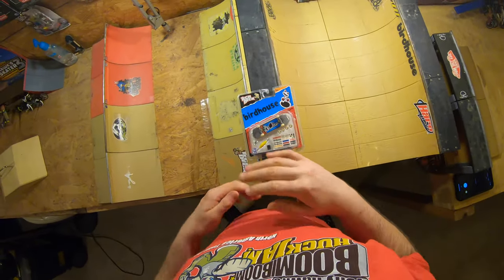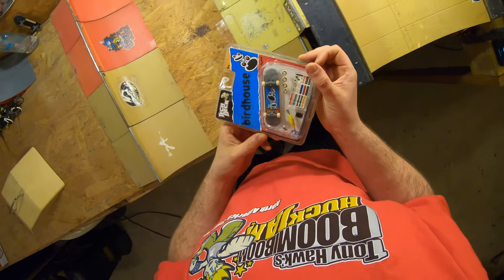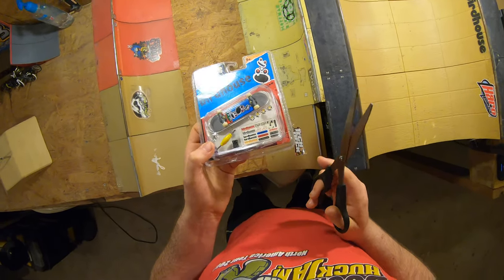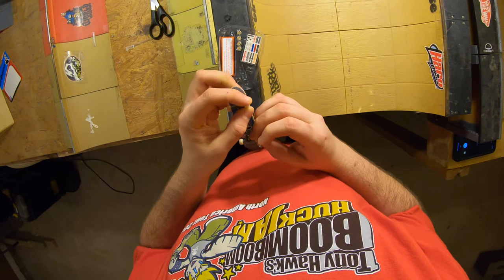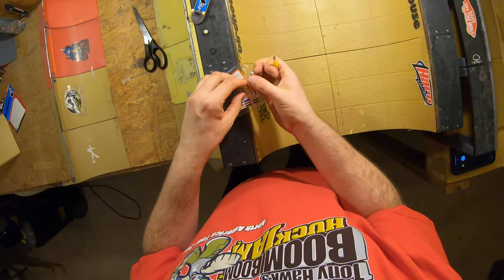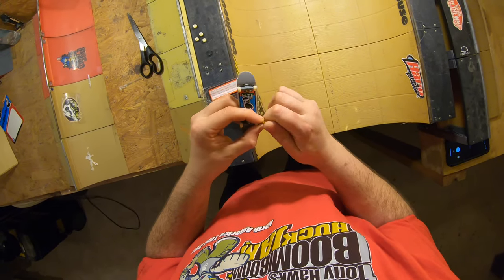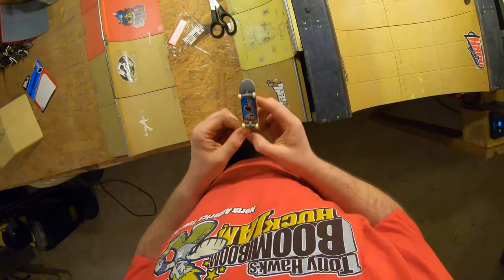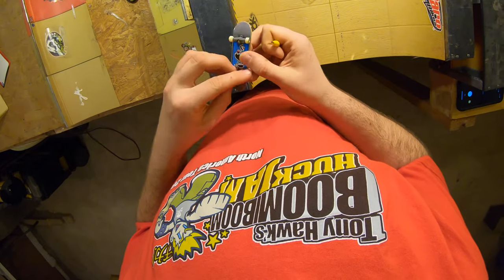Tech Deck Birdhouse Willy Santos “Dead Frogs” Unboxing